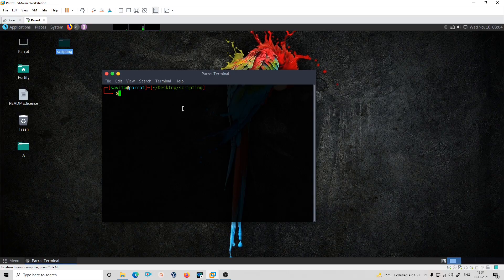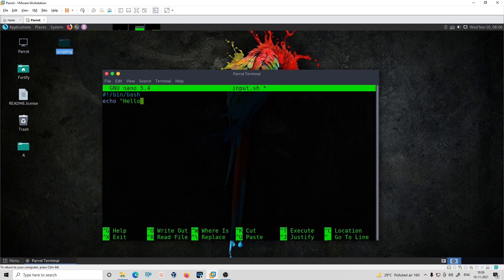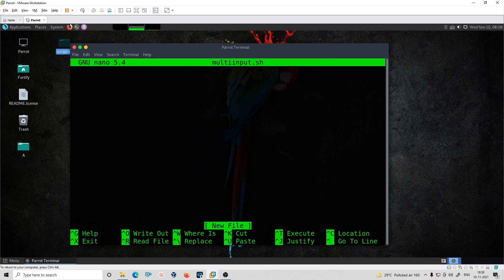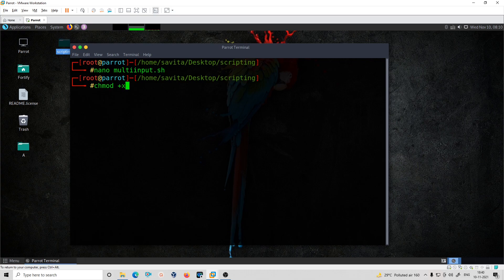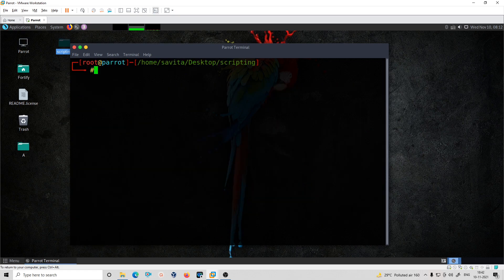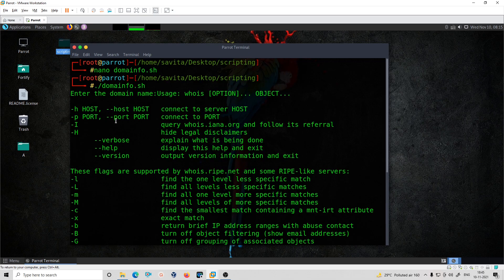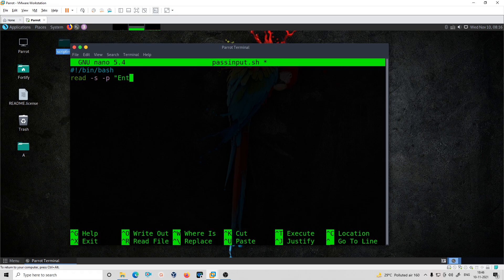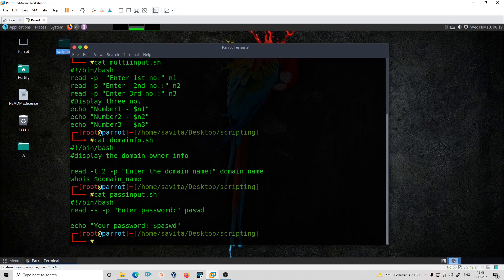In Bash Script How to take User Input via Keyboard | Bash Script tutorial Hindi | fortify solutions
Hi GUYS
In this video we are going to talk about ,  How to take User Input via Keyboard in Bash Scripting

FORTIFY SOLUTIONS